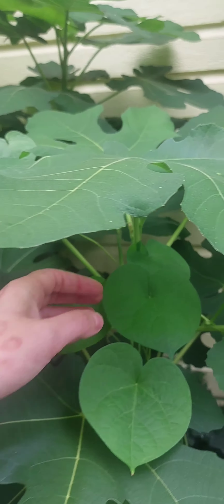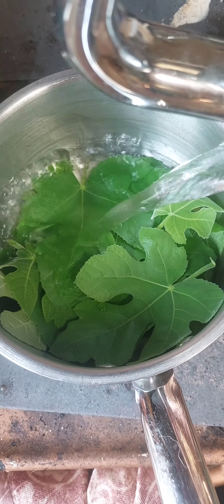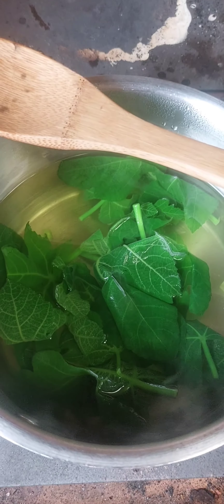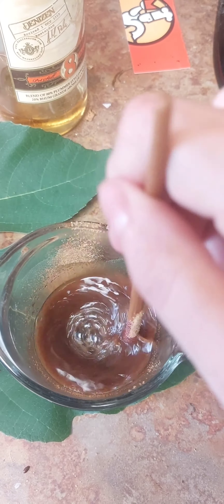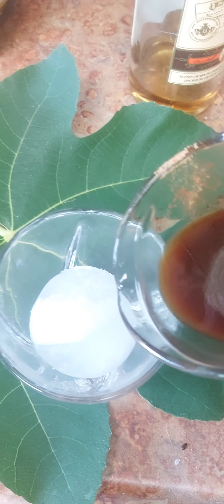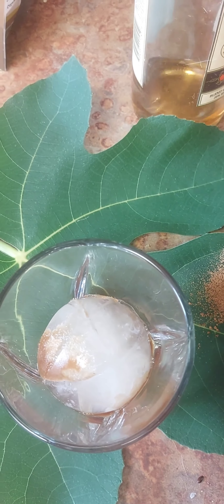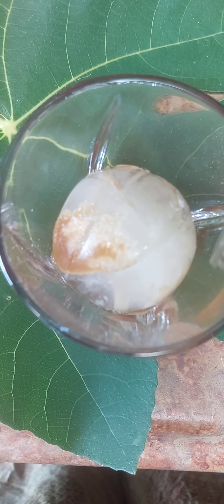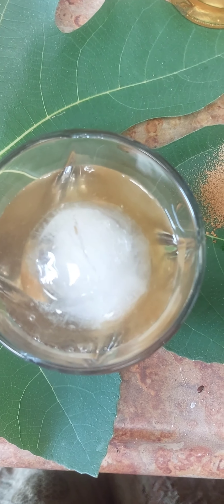Mixology Monday: Coconut Vanilla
Did you know that fig leaves taste like coconut and vanilla? This drink captures the transition between summer and fall with a tropical aroma, light sweetness, and finish of smoky vanilla. You can elevate the flavors by smoking the glass 😉

Mocktail: this infusion actually makes an amazing mocktail. It's packed with flavor you can't buy on shelves. I made a whole pot of infused water but only turned 1/4c into syrup. Sweeten your infusion with a little syrup and it is absolutely to d*e for! you could definitely do this beverage as a keto treat!mixologymonday

*fig trees are a plant that secretes latex and are likely unsafe for those with latex allergies